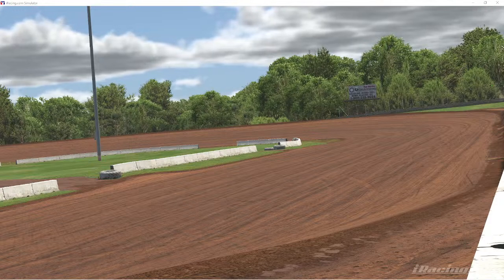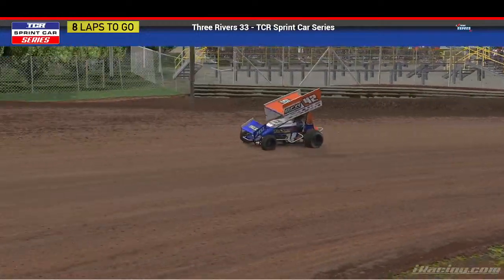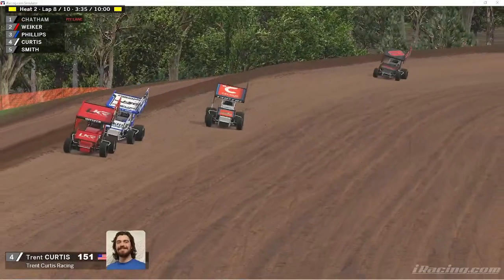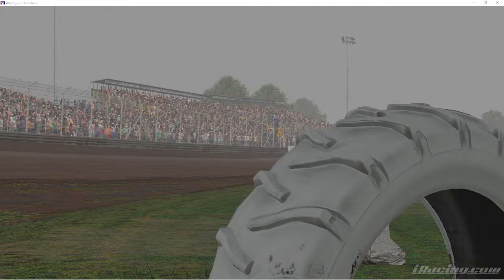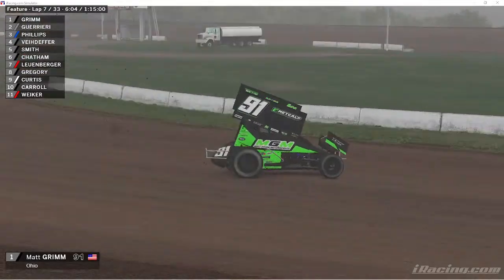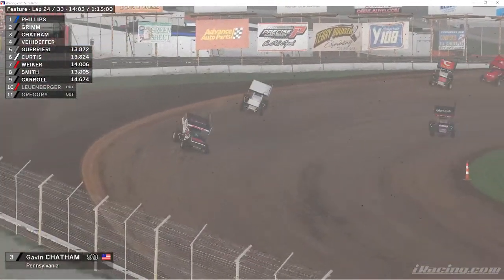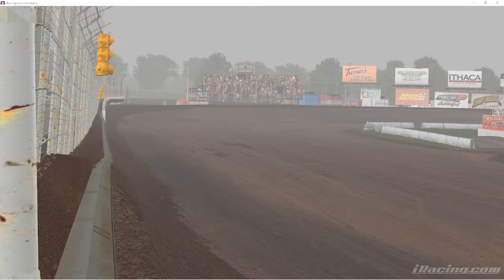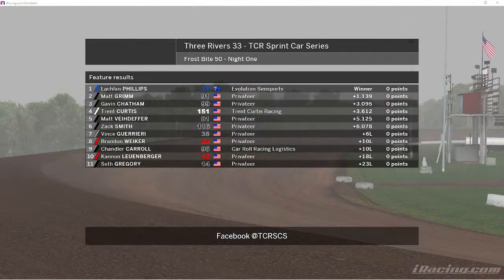TCR Sprint Car Series - Frost Bite 50 at Lernerville Speedway (2.4.25)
The Pro Late Model Dirt Series season is about to kick off and tonight the TCR Sprint Cars help kickoff the fun with night one of the Frost Bite 50 from Lernerville.